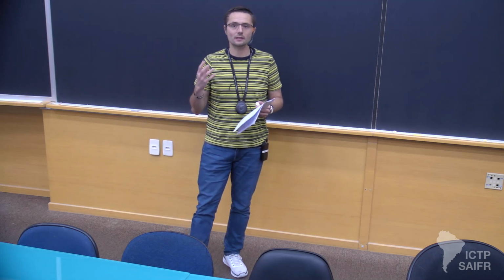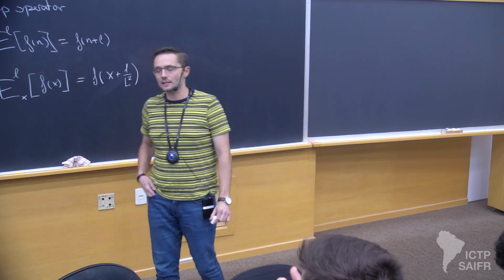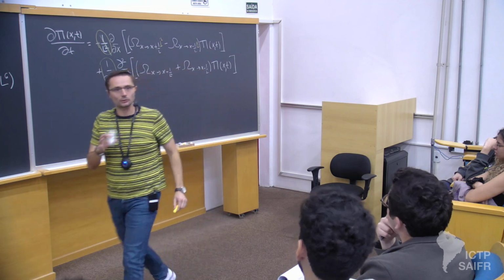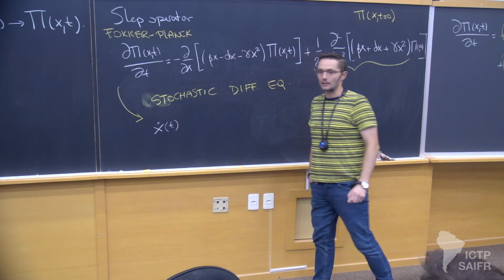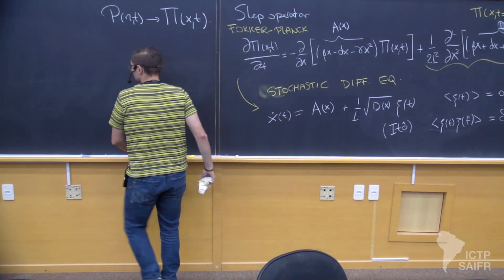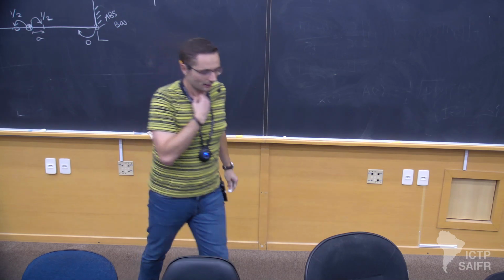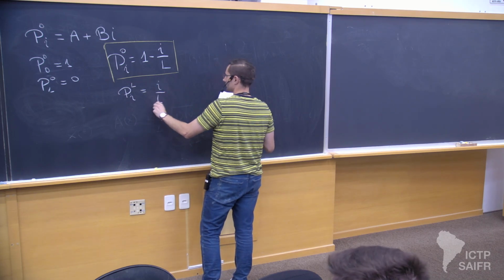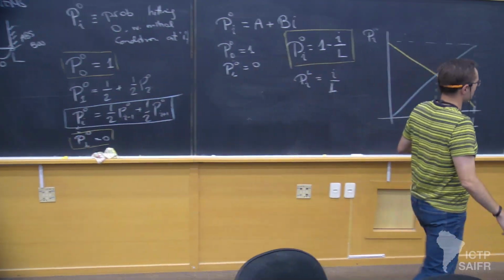Ricardo Martinez-Garcia: Random Walk Theory in Physics and Biology - Class 4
Perimeter-SAIFR-IFT
Journeys into Theoretical Physics
IFT/ICTP-SAIFR

Speakers:
Ricardo Martinez-Garcia (CASUS-HZDRICTP-SAIFR): Random Walk Theory in Physics and Biology